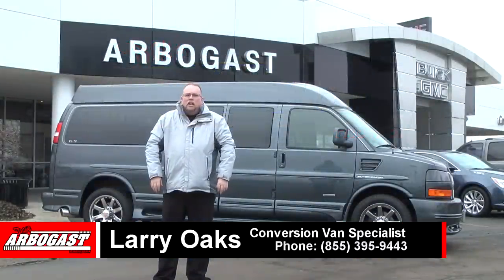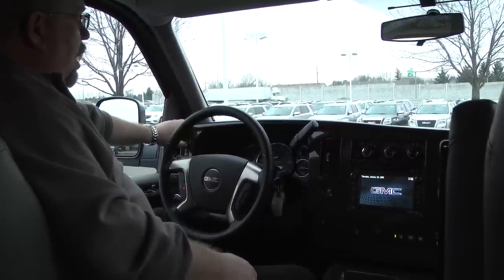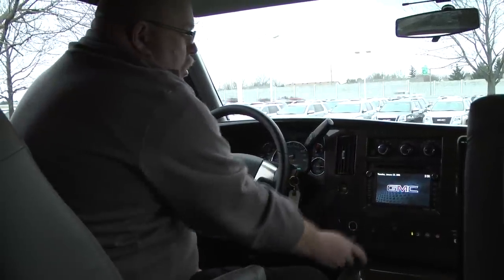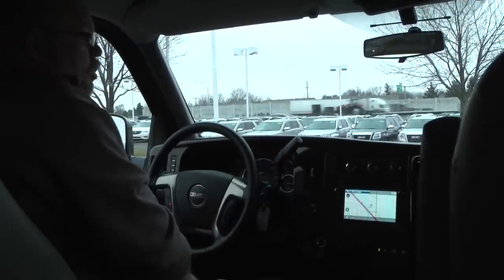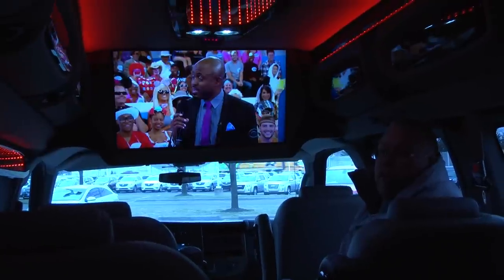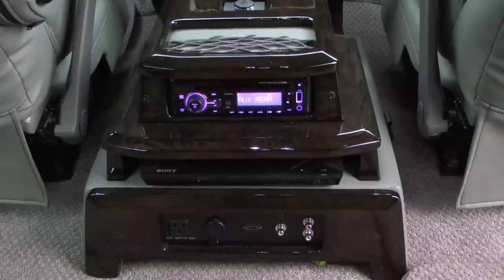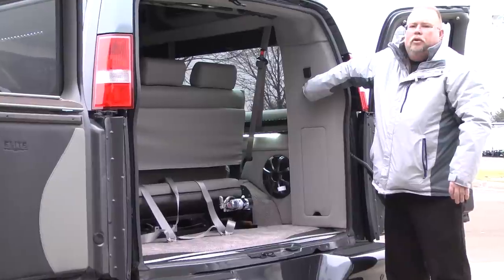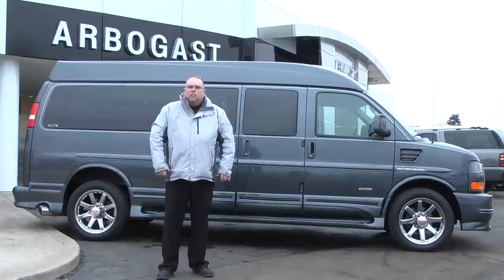2015 GMC Southern Comfort Duramax Diesel 9 Passenger Hi Top Conversion Van | Dave Arbogast Van Depot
Stock #